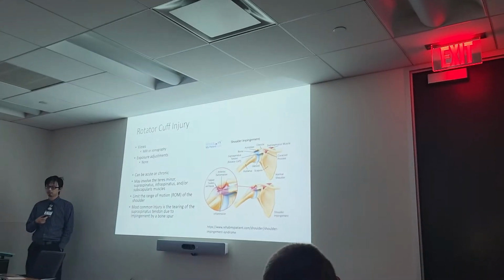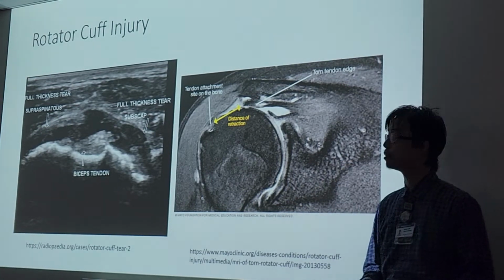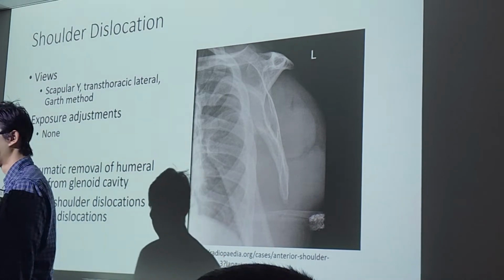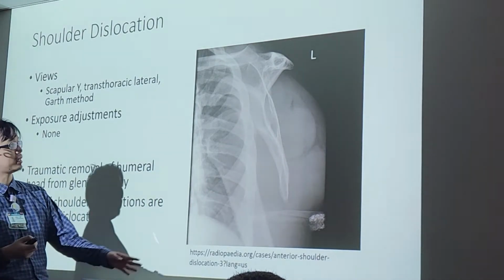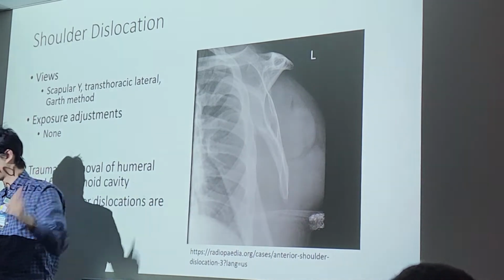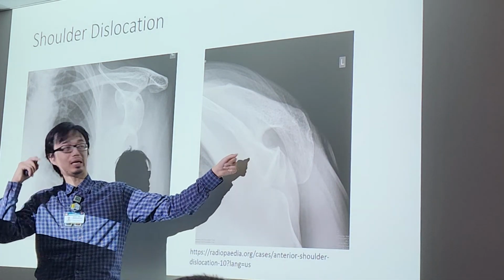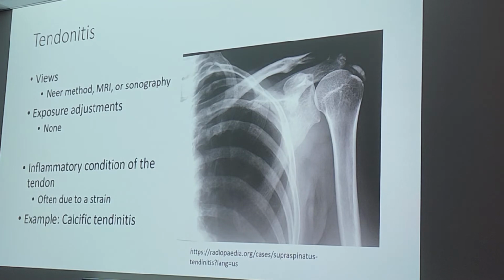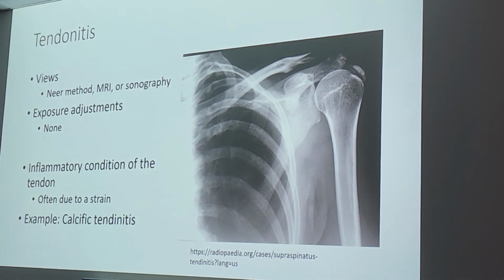10-1-22 Pathology (Phung) (Test 2) Part 2 of 2